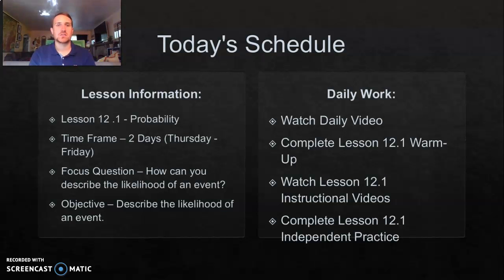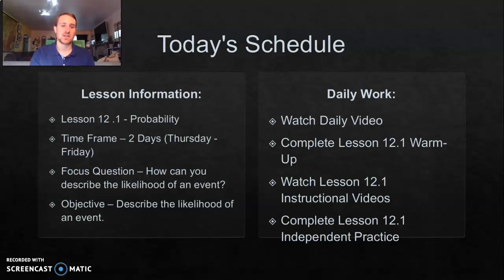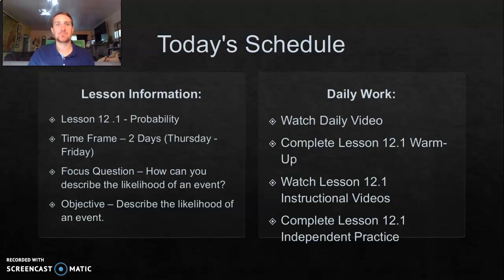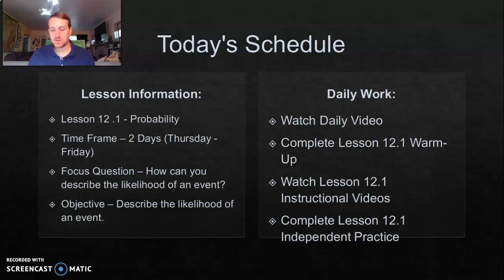5.21 Daily Message